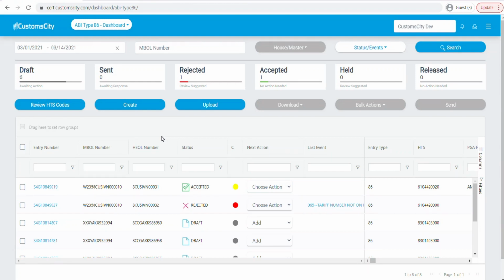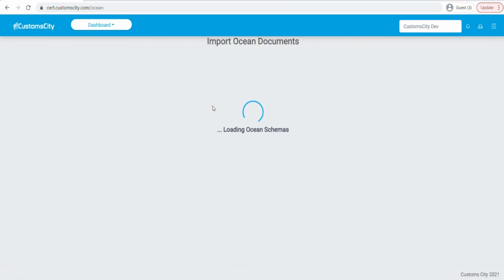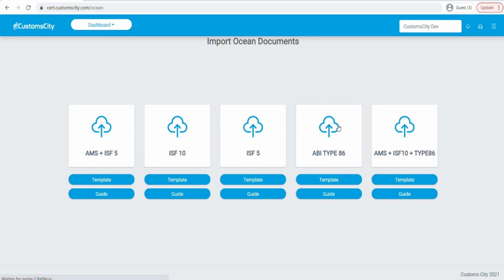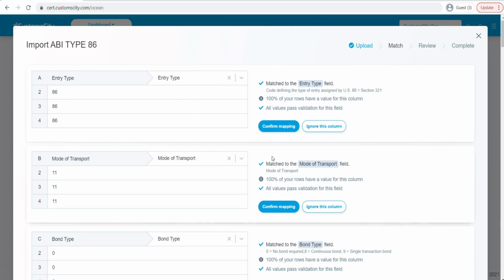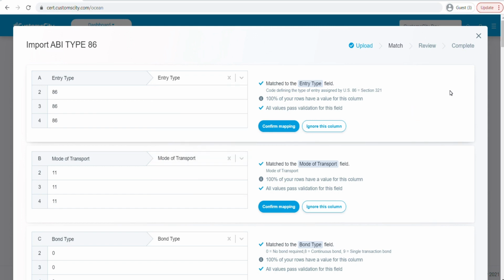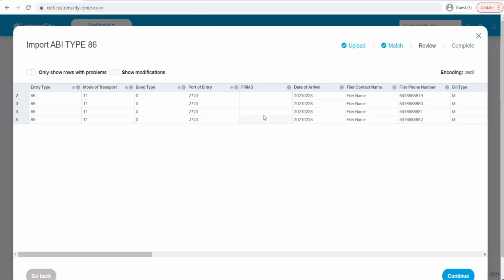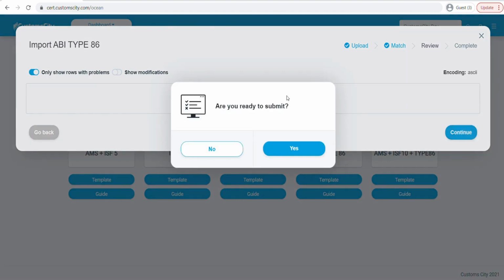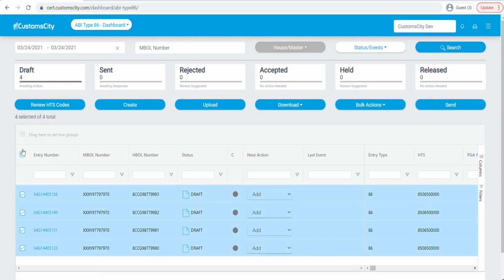Uploading Entry Type 86 & Sending to CBP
Map your Excel or CSV file on the fly with Customs City Easy Mapper tool.  If your overseas agents already use a specific CSV file format you can keep using that file and map it using our Easy Mapper tool.